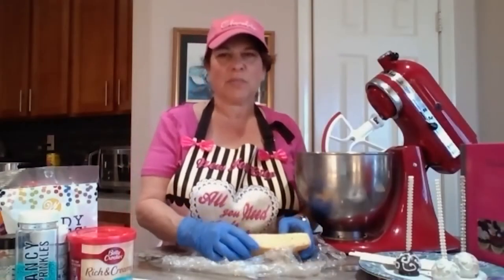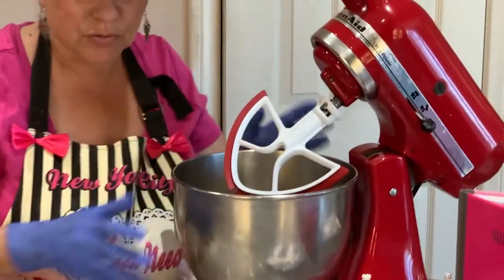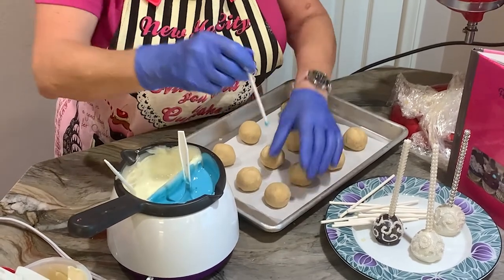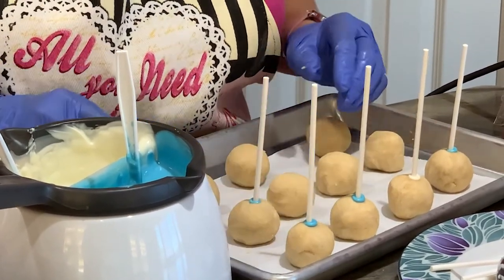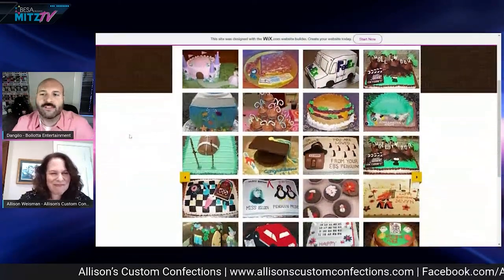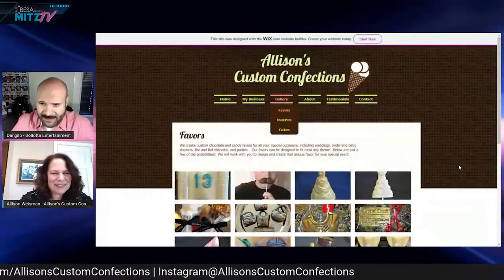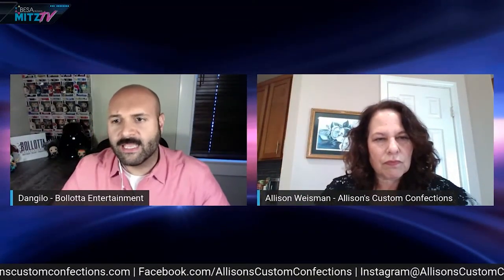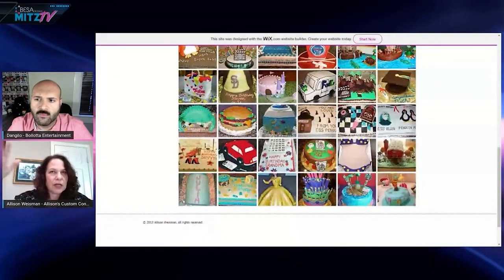E 11 MITZ TV: Allison's Custom Confections - How To Make Cake Pops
In this episode:
00:46 - How to make a Cake Pop
Allison Weisman - Allison’s Custom Confections

What you will need:
A cake already baked
A can of frosting
Chocolate to dip the pops in
Sprinkles to decorate

12:45 - Q&A

23:16 - Game:
Name That Movie Poster: Super Hero Edition by SoCal Green Screen

YouTube.com/BESAsandiego
Instagram.com/besasandiego
Facebook.com/BESAsandiego
Twitter.com/BESASanDiego